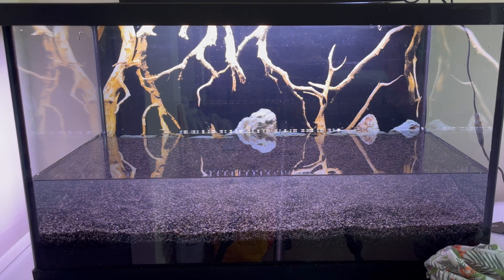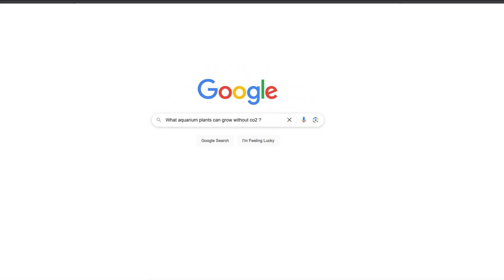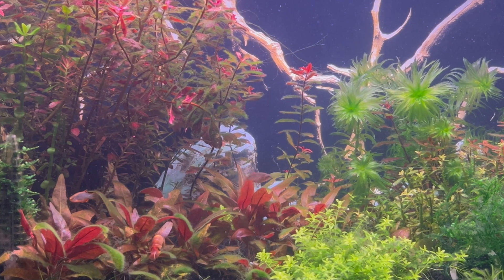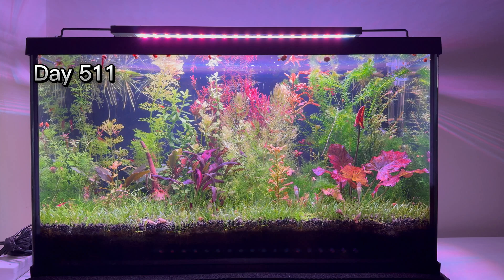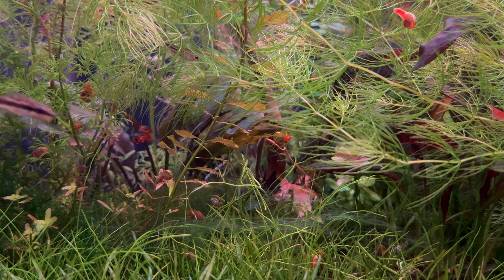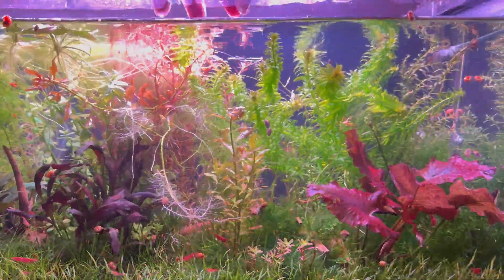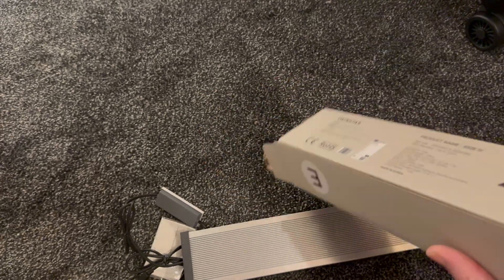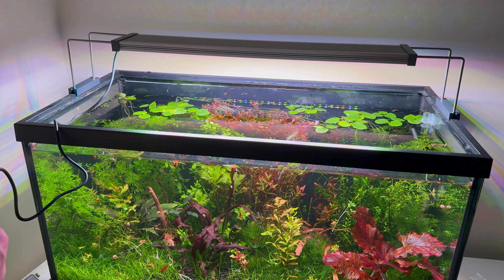Finding the Ideal LIGHTING SETTINGS and Schedule for your NO CO2 Planted Aquarium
After 18 months since i started this project with the carbon dioxide and fertilizer free aquarium, i have found the best light setup. In this episode i will present my conclusions but also some tips regarding lighting and aquarium plants. I will also show you a new led lamp with a new technology, orange leds. Enjoy !

👉 Give this YouTube channel a boost for more educational and entertaining videos !